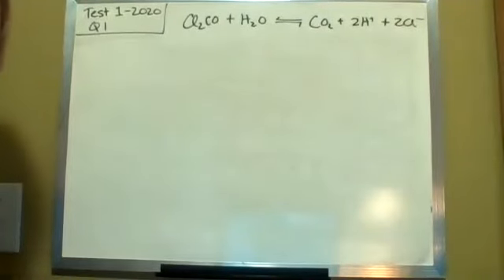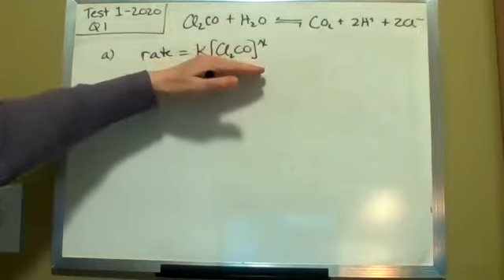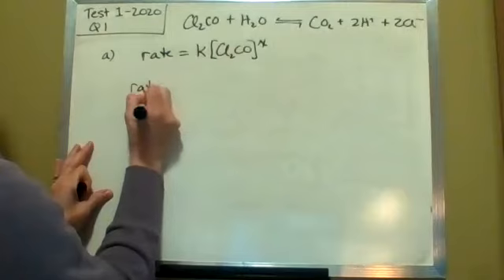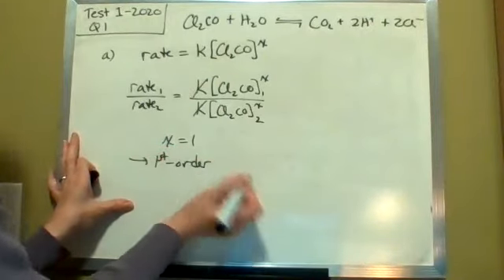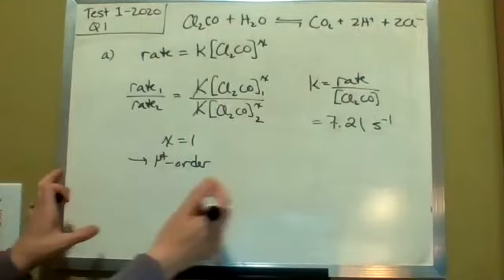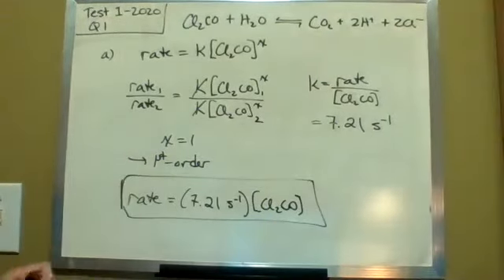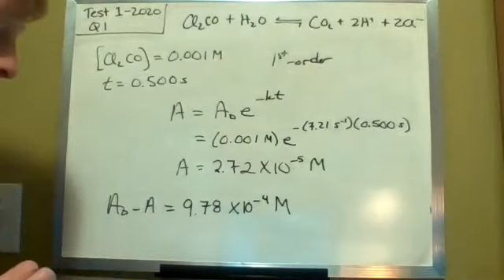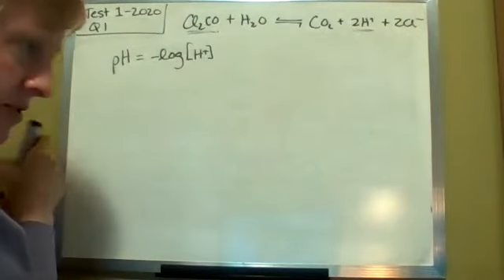Solved! Test 1 2020 Q1